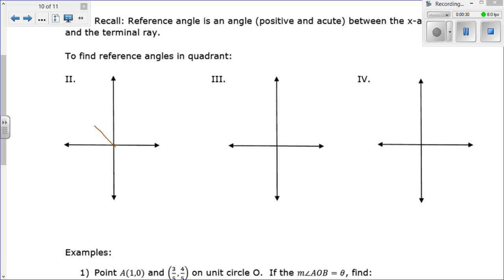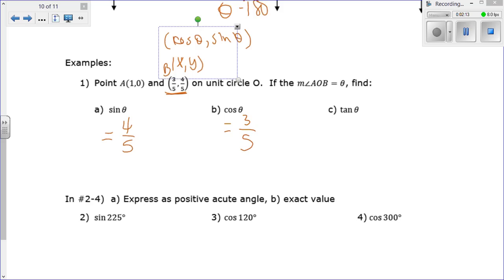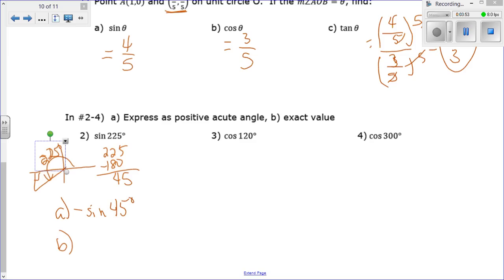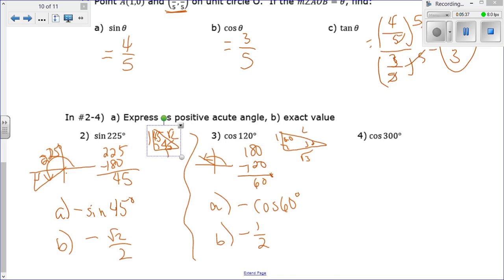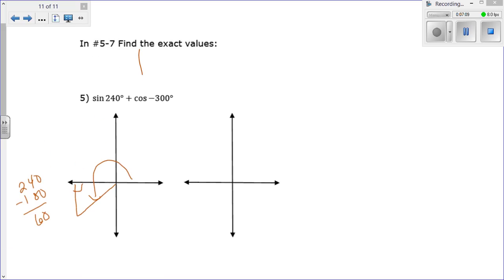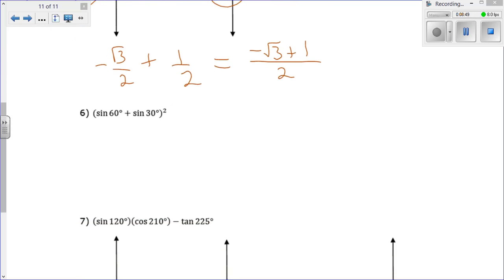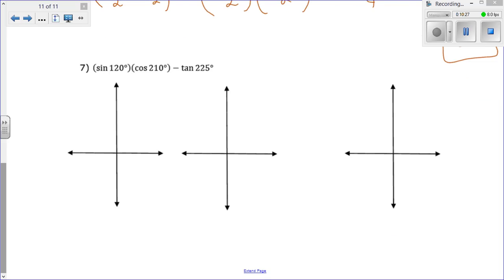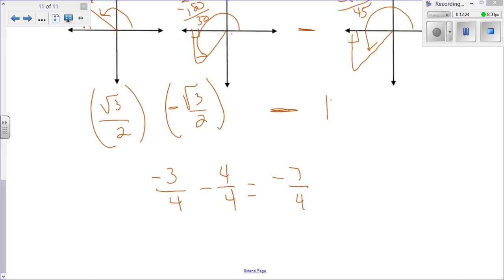Intro to Trig Day 6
Intro to Trig Day 6 - Reference angle review